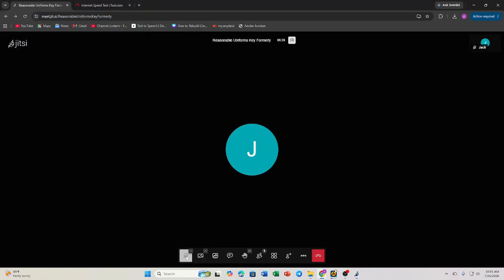How to Mute Your Microphone in Jitsi Meet Full Guide 2026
How to Mute Your Microphone in Jitsi Meet – Full Guide 2026. Learn how to mute and unmute your microphone in Jitsi Meet with this complete step-by-step tutorial. This guide explains how to control audio settings, manage microphone access, reduce background noise, and improve your online meeting experience. Perfect for users who want better communication, professional video calls, and more control over their voice settings while using Jitsi Meet in 2026.